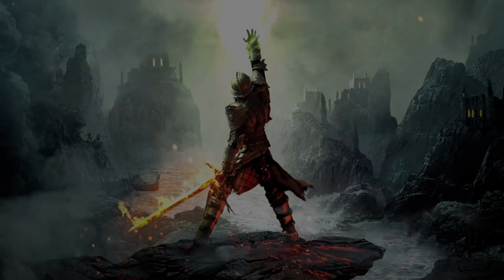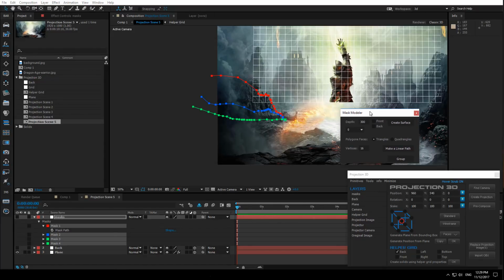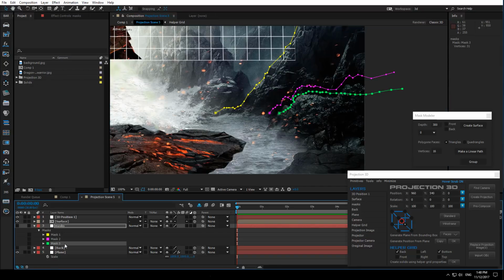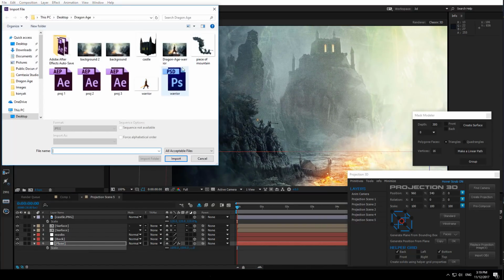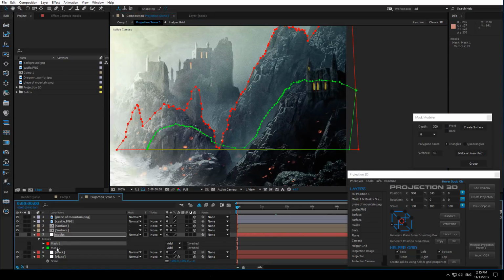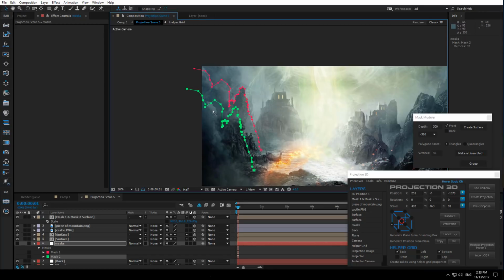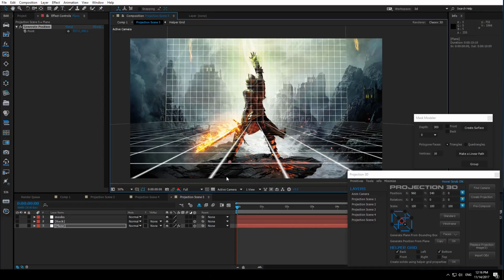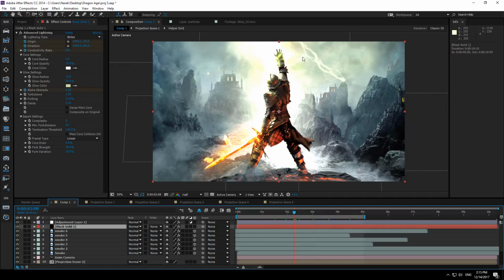Projection 3D Warrior Tutorial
Learn how to bring a scene from Dragon Age: Inquisition to life using Projection 3D in After Effects. Download the project files used in this tutorial at the link above.